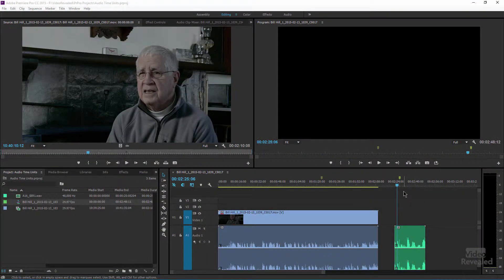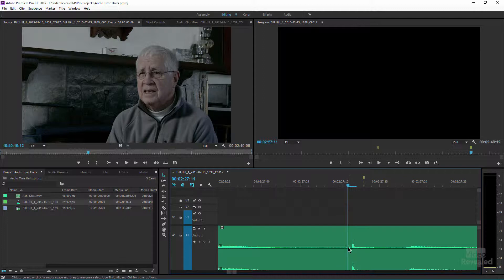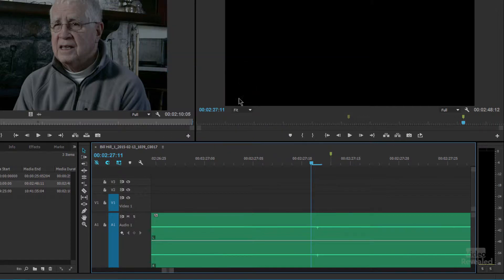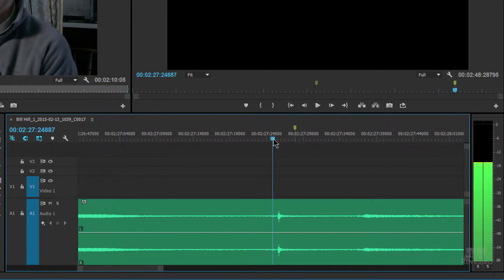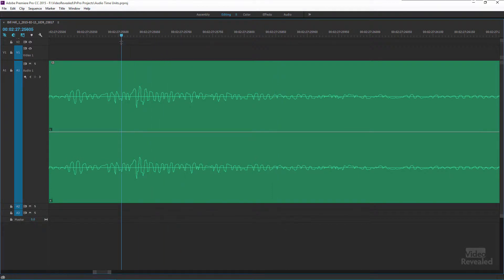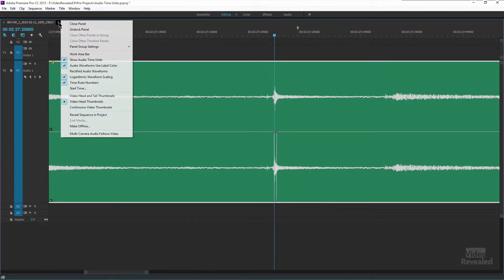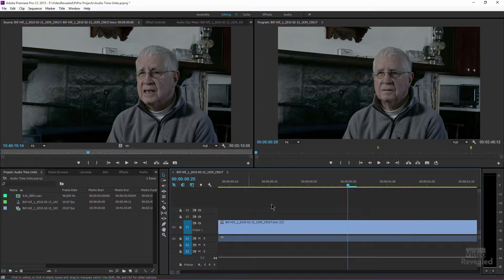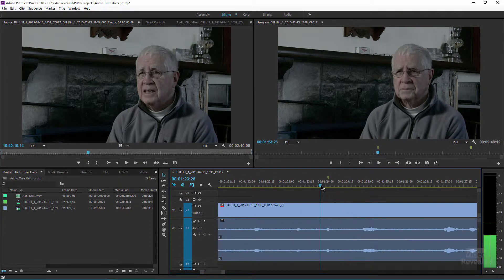Fixing Dialog at the Sample Level in Adobe Premiere Pro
Premiere Pro is the only editing program that gives the editor the ability to zoom into the audio waveform at the sample level. If you've every tried to remove pops, clicks, or ums and ahs with keyframes in other editing programs, you soon find out that not being able to zoom closer than the individual frames is huge restriction.

QUESTIONS?

THANKS!